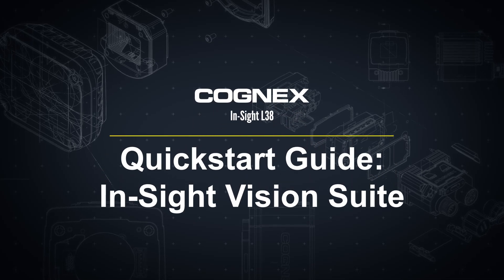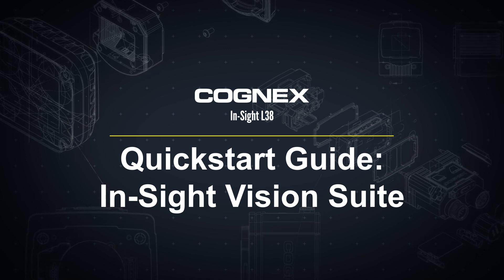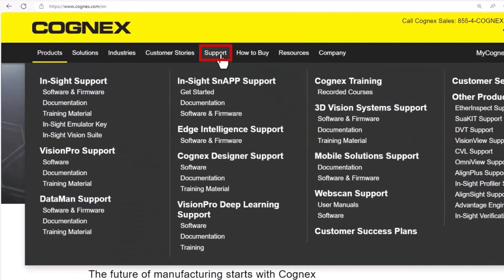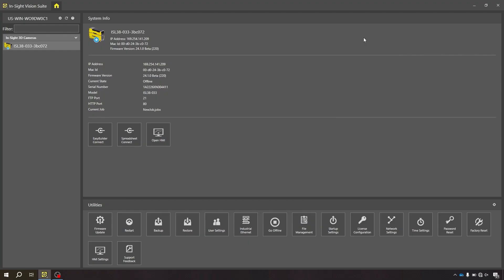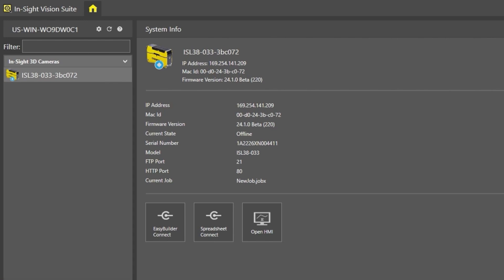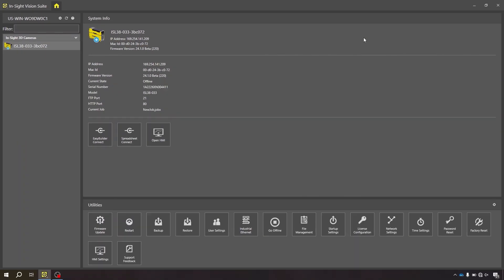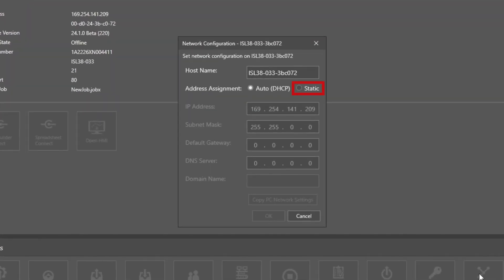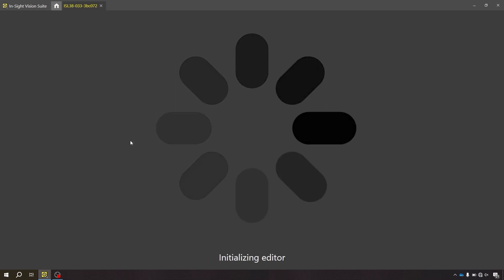In-Sight L38 Quickstart: In-Sight Vision Suite | Cognex Support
Learn where to find and download the In-Sight Vision Suite from the Cognex website, and how to connect to an In-Sight L38 smart camera using the software.